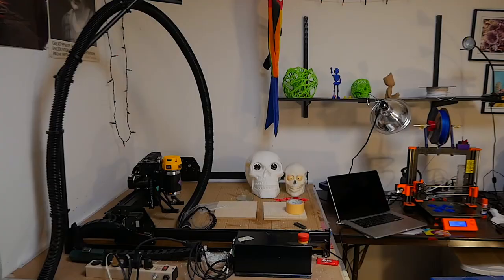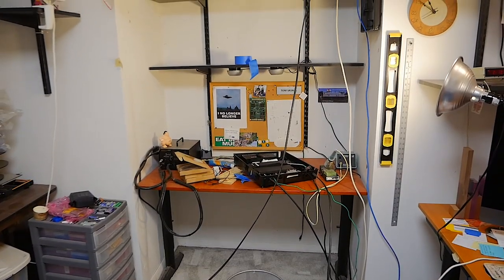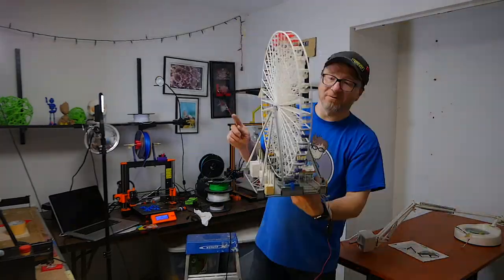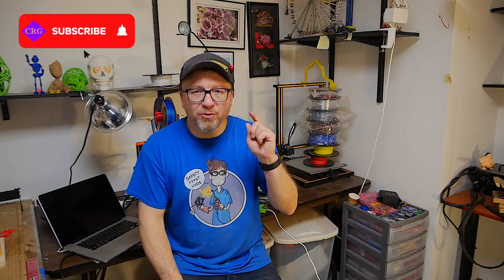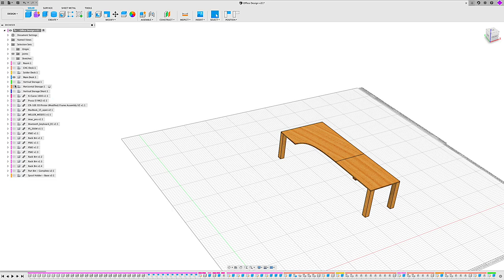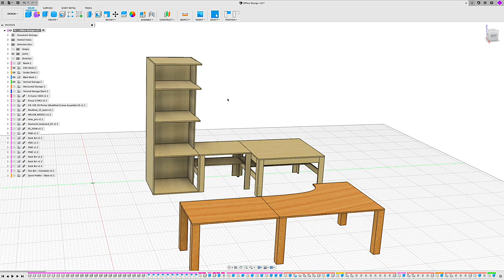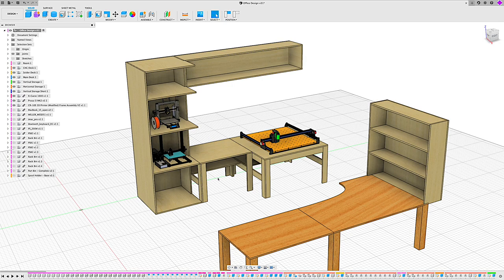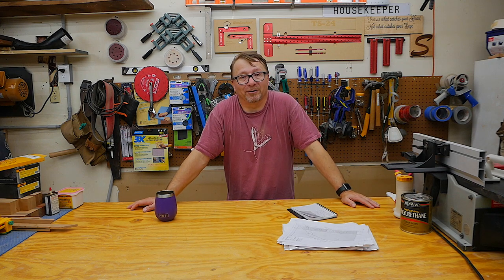Ultimate Office Makeover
My Ultimate Office Makeover - Part 1 of a multi-part series about the complete makeover of my office.  In Part 1 I walk you through the current office space and the plan for the newly renovated space.

0:00 - Intro
0:08 - Background
1:29 - Description of the Project
4:39 - Design in CAD
5:57 - Room Components
9:00 - Whole Room
9:37 - Wrap Up